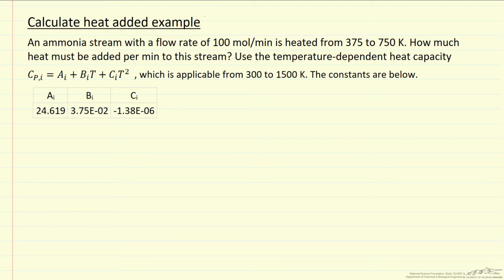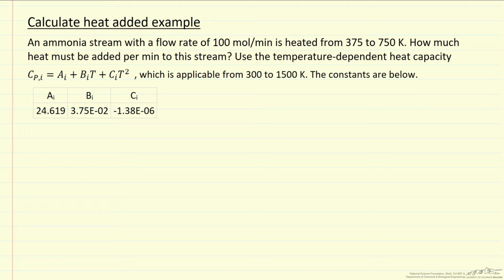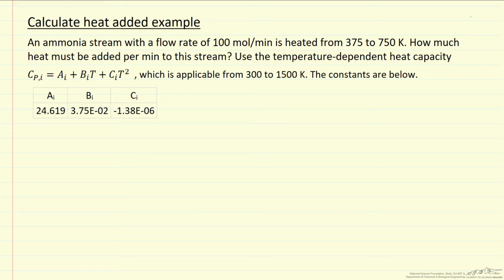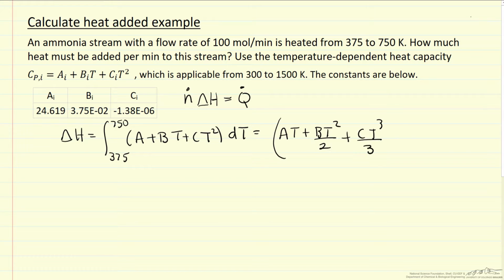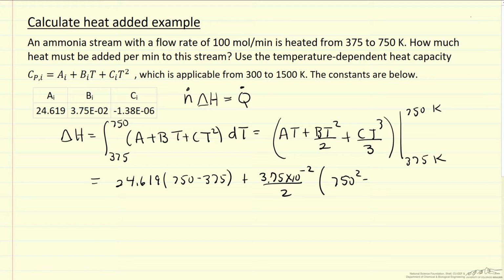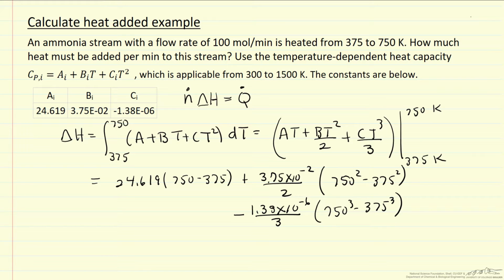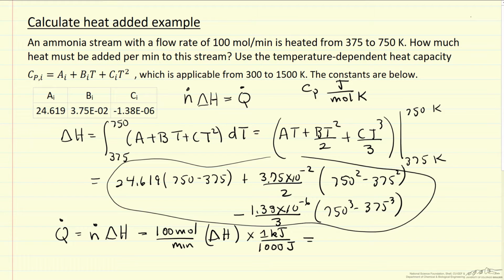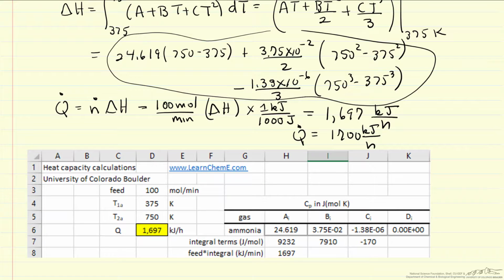Calculate Heat Added Example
Organized by textbook Uses temperature-dependent heat capacity to calculate the rate of heat addition to heat an ammonia flow stream from 375 to 750 K. The spreadsheet used to solve for heat added, Heat Capacity Examples, is available Made by faculty at the University of Colorado Boulder, Department of Chemical & Biological Engineering.